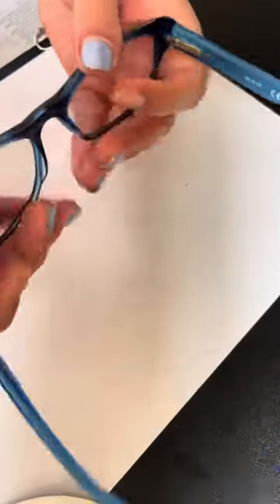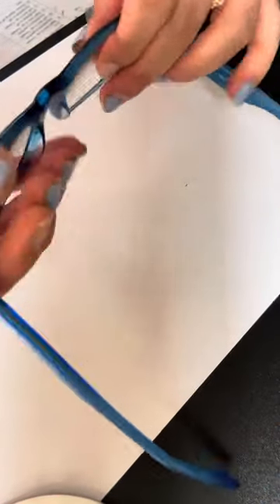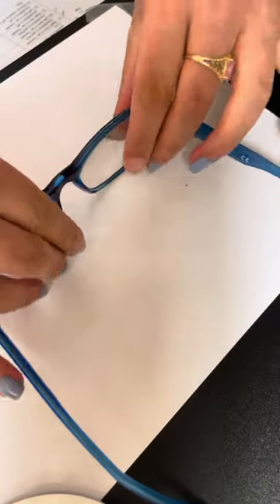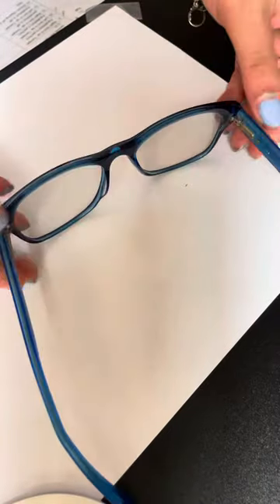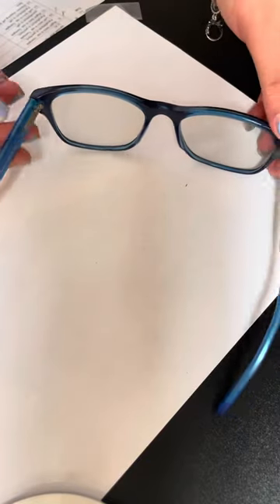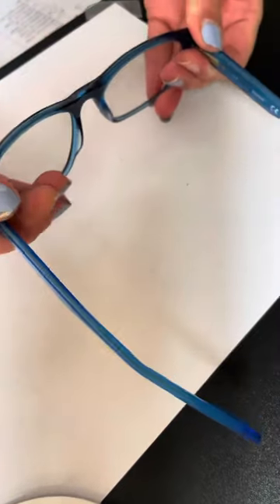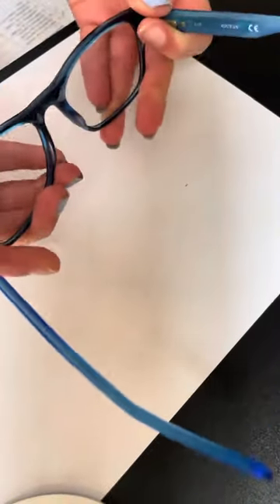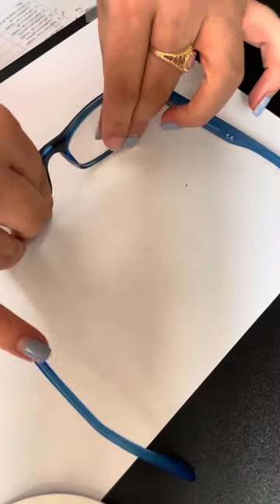Left lens is up. Temple Parallelism is off. Part 2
Part 2 of temple parallelism